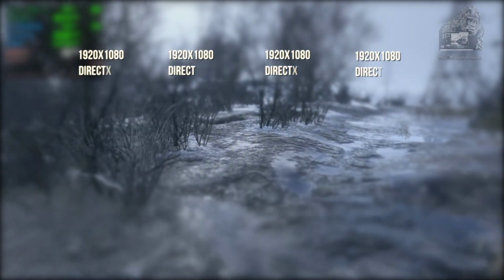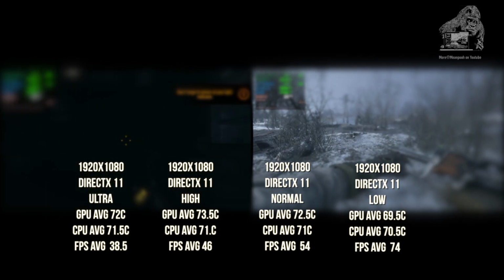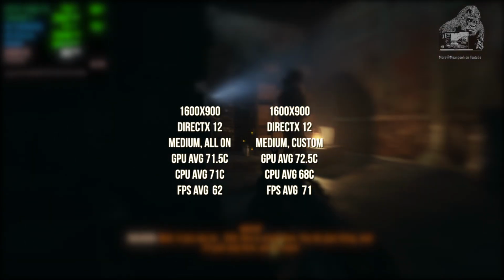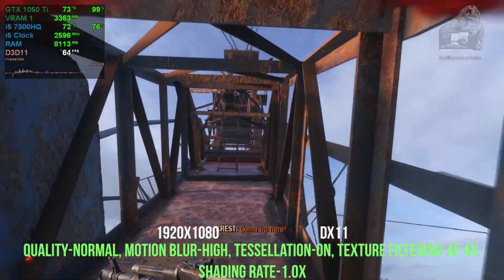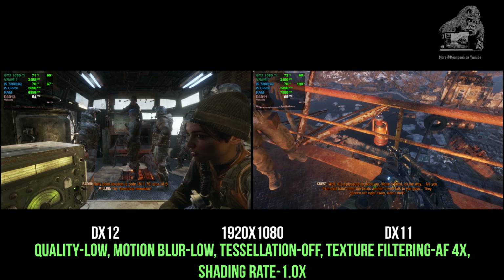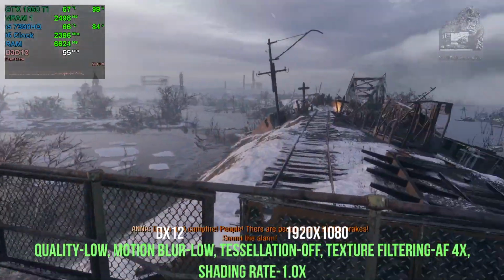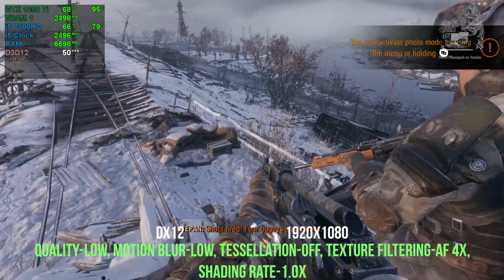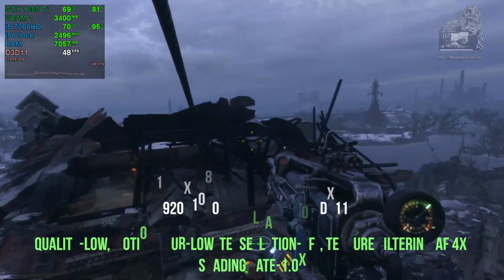Metro Exodus Acer Nitro 5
Seagate 2TB FireCuda Gaming SSHD SATA 6Gb/s Flash Accelerated (8GB) Performance Hard Drive
120Hz panel